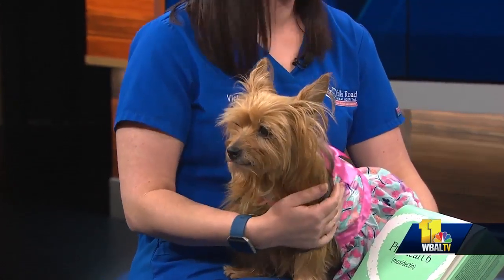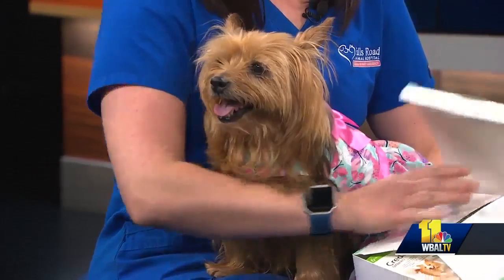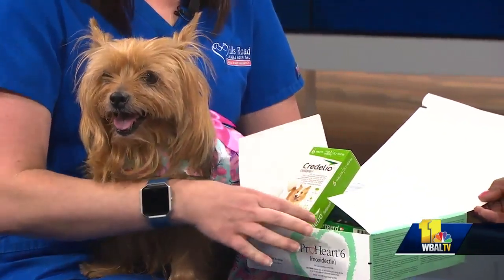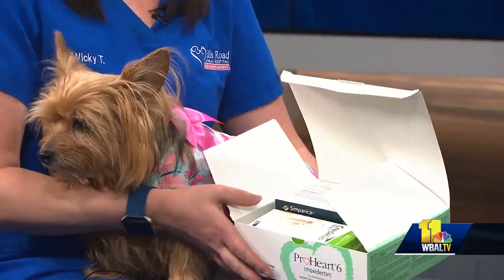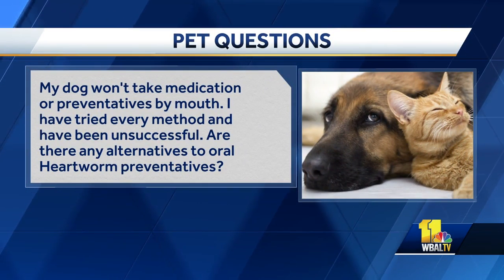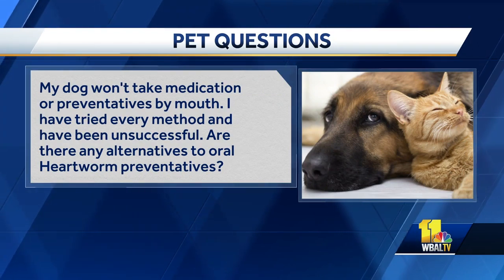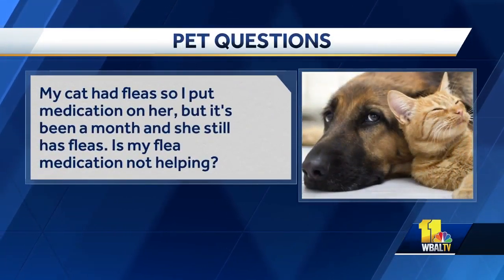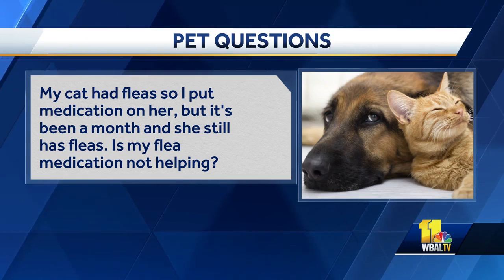Pet Questions: My cat has fleas even after medication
Dr. Vicky Thompson, of Falls Road Animal Hospital, answers your pet questions.